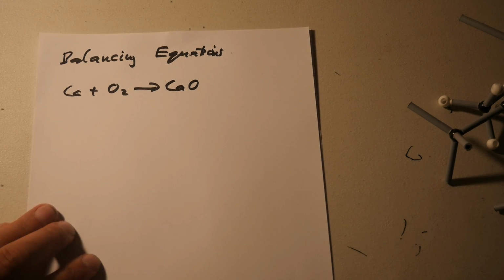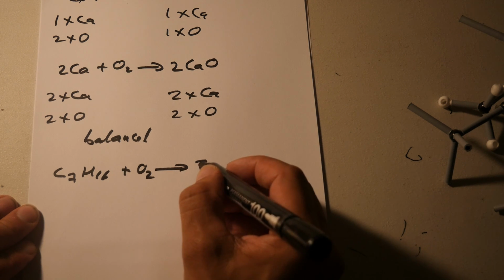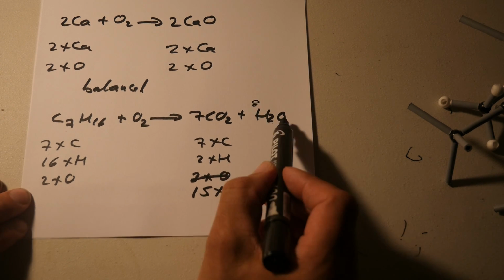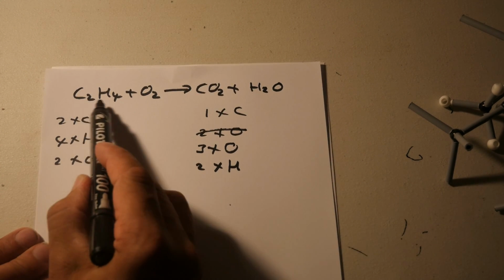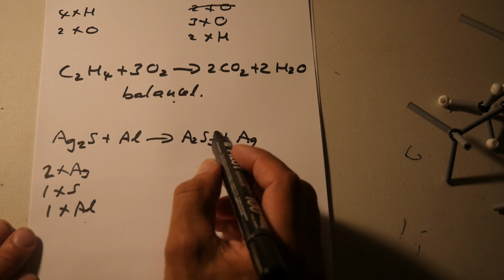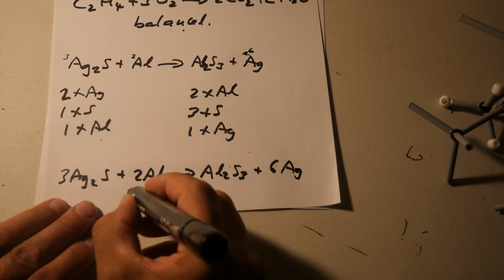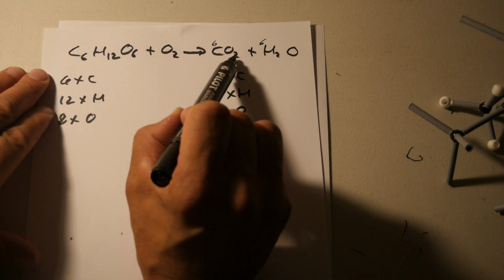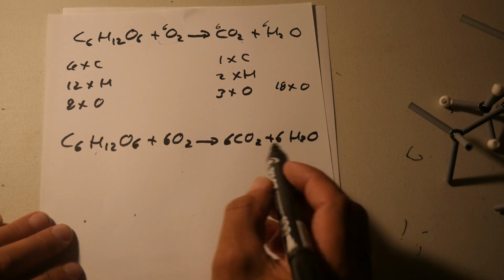Nat 5 chemistry Balancing Equations